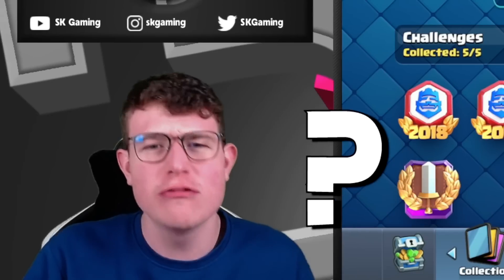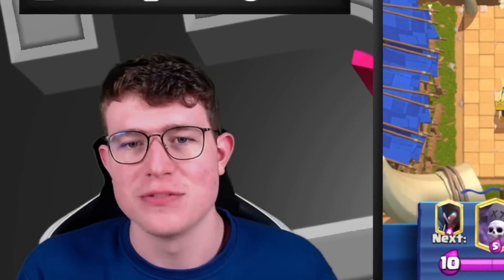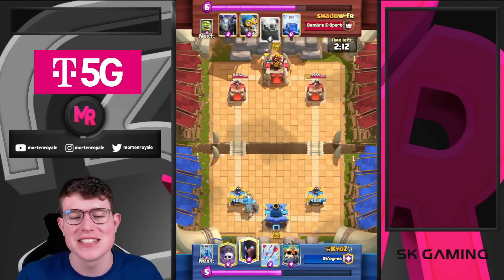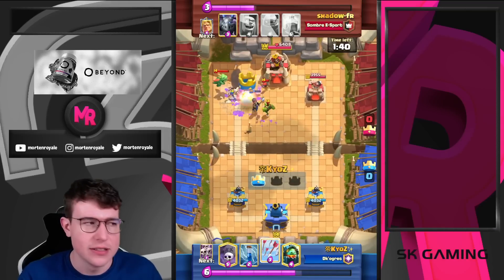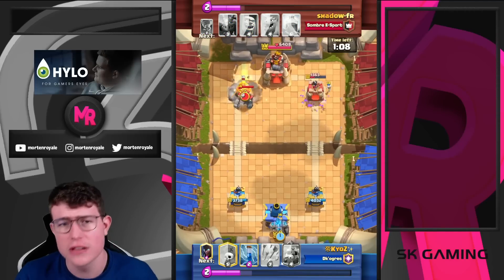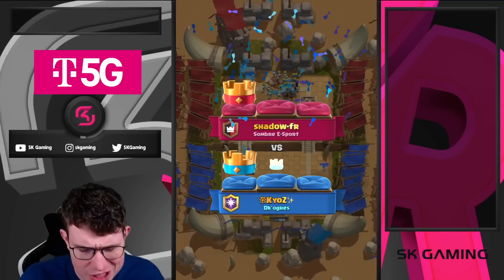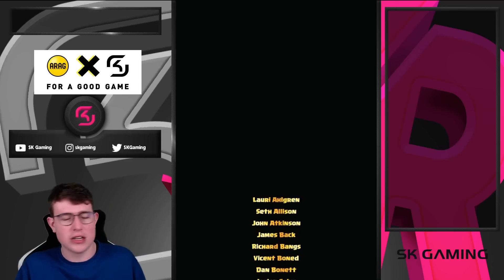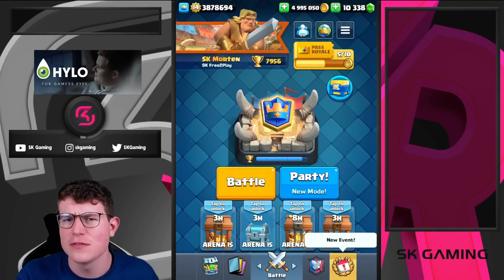How to get the *SECRET* Badge in Clash Royale!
In this clash royale video, I am gonna show you hoe to get the new easter egg badge in clash royale!